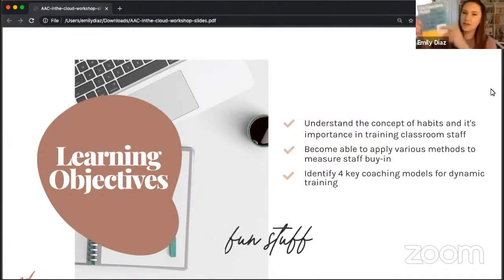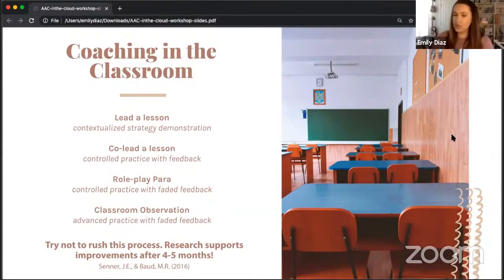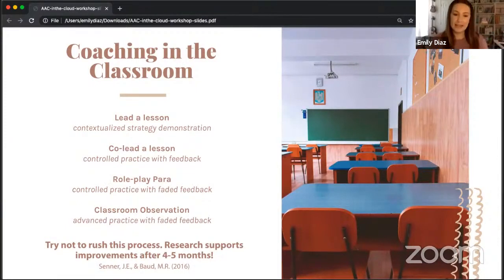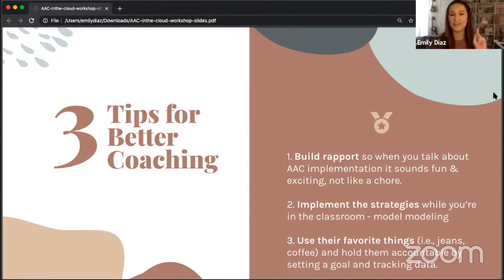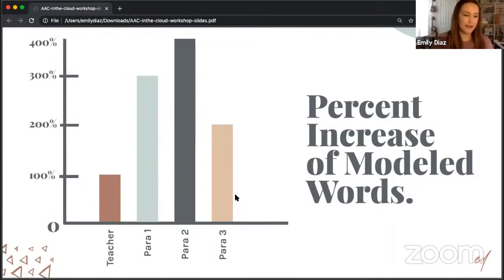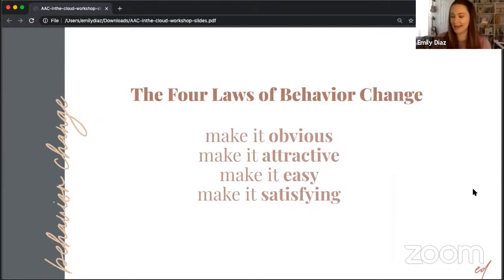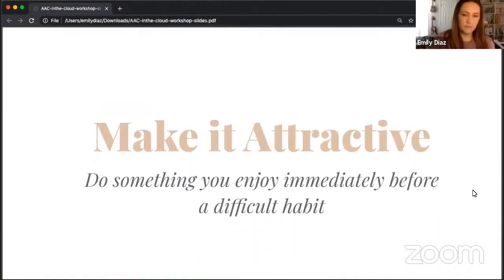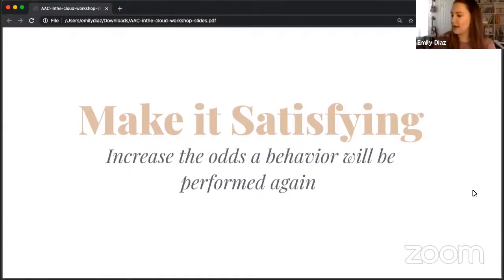How to get Staff Buy in for all day AAC Use in the Classroom -- AAC in the Cloud 2020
Communication doesn't just happen during speech therapy! This presentation will help you consider how to train & support classroom professionals so they actually enjoy implementing AAC when you're not there. In this 45 minute recorded webinar you will:

1. Understand the concept of habits and it's importance in training classroom staff
2. Become able to apply various methods to measure staff buy-in
3. Identify 4 key coaching models for dynamic training

The Coaching Habit by Michael Bungay Stanier